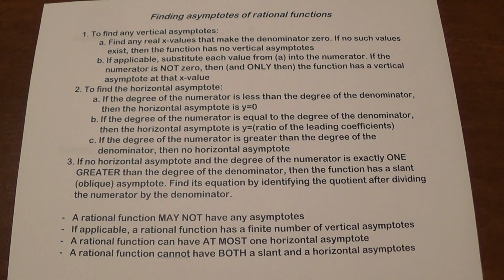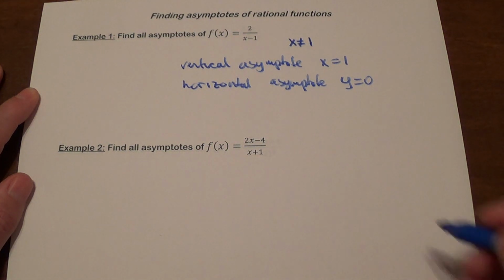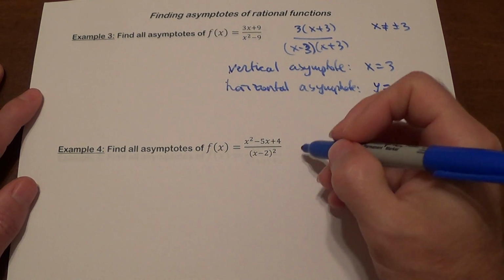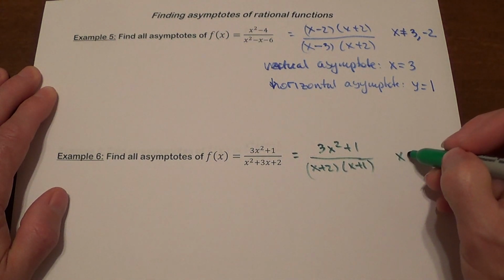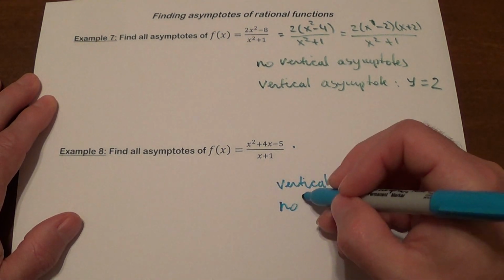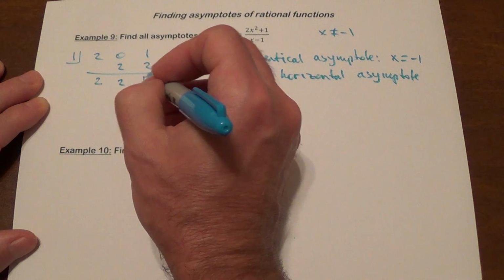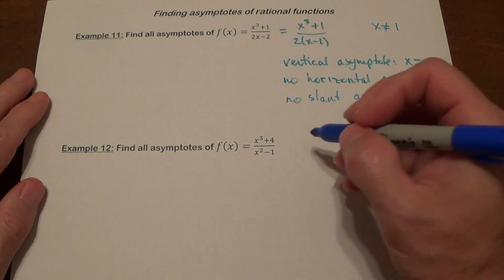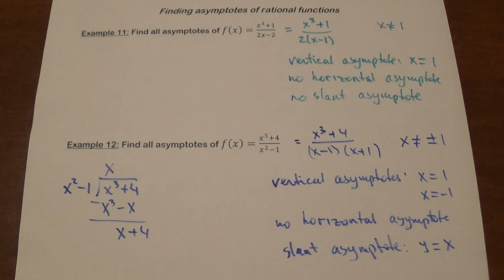Finding asymptotes of rational functions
How to find vertical, horizontal and slant asymptotes of a rational function